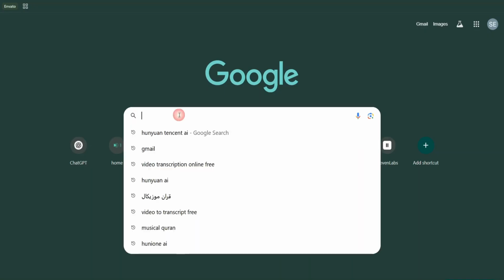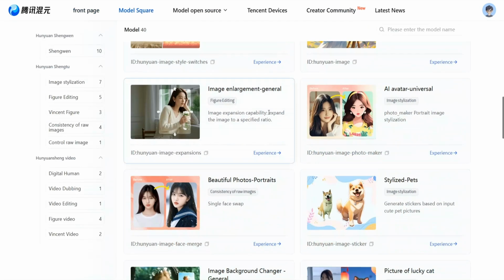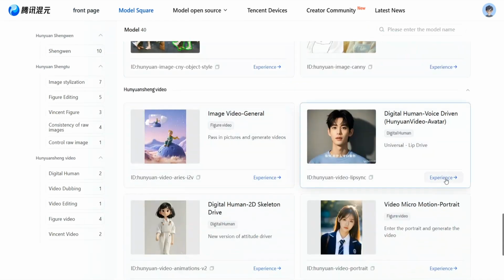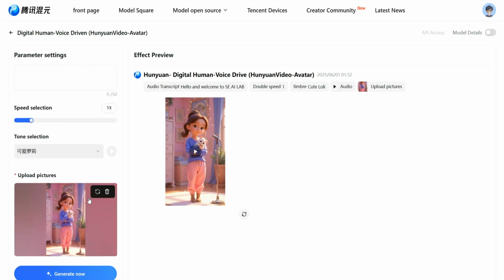Free AI Avatar Tool: Animate Photos into a Talking AI Avatar with Voice & Emotions.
Ready to bring your photos to life? In this video, I will show you how to use Tencent’s Hunyuan Video Avatar a completely free, open-source AI tool—to transform any portrait (human, animal, painting, or cartoon) into a fully animated, talking character in minutes.

- Access the **Digital Human Voice Driven** demo on Hunyuan Tencent
- Upload a single image and a 14-second audio clip (or enter text + choose a voice)
- Enable **Hyper-Realistic** mode for lifelike lip-sync and facial expressions
- Animate multiple characters in one scene (animals, cartoons, and more)
- Handle long web-demo queues or run locally from GitHub with an NVIDIA GPU (80 GB VRAM ideal; 24 GB minimum)
- Craft emotionally rich audio prompts for perfect expression matching

Why Hunyuan Video Avatar?
- ✅ **Free & Open Source** – No subscription required
- ✅ **Emotion-Aware Animations** – The AI automatically detects and reflects emotion in your voice
- ✅ **Versatile Styles** – Works on humans, pets, artworks, and cartoons in any art style
- ✅ **Multi-Character Scenes** – Bring entire ensembles to life in a single frame

▶️ **About SE AI LAB:**
At SE AI LAB, we’re passionate about turning your creative ideas into reality using AI. Every Saturday, we release hands-on tutorials, deep dives, and workflow hacks for the latest AI tools—from animation and video editing to voice cloning and prompt engineering.